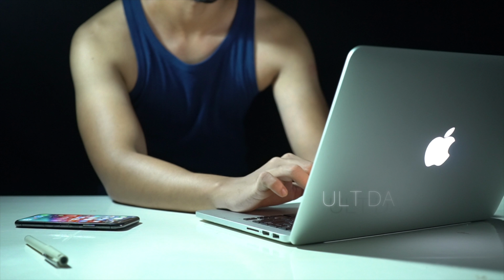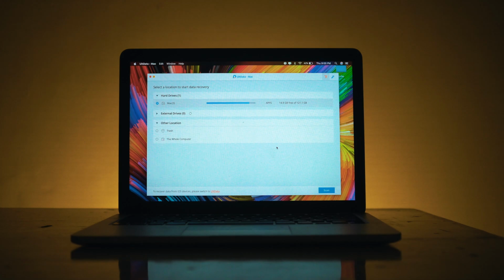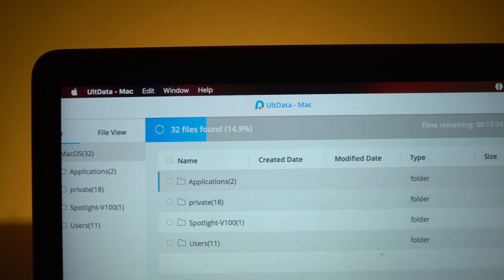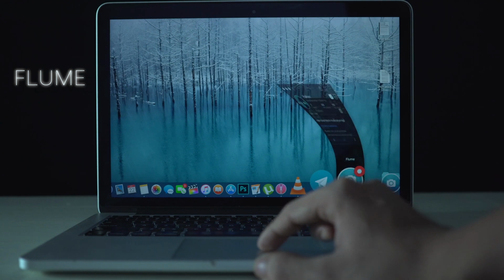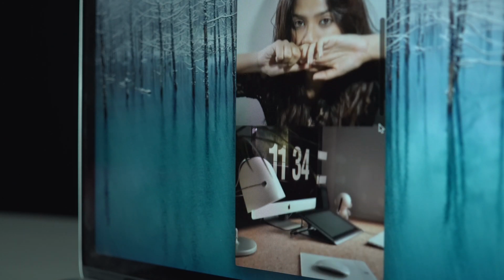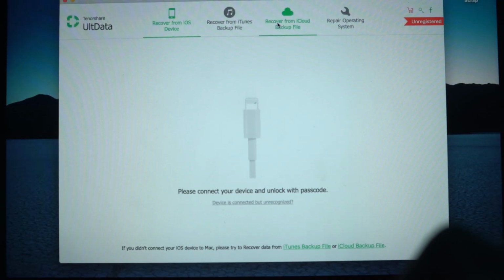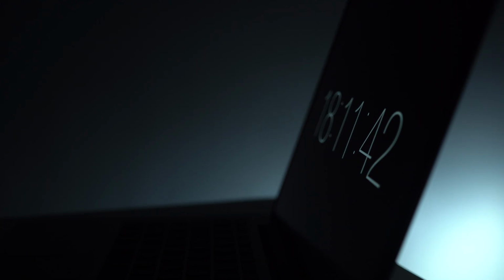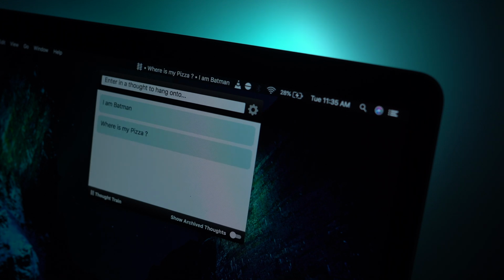Best Mac Apps 2019!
These are my best Apps for MacBook, iMac or Mac Pro in 2019.

1. UltData Recovery for Mac